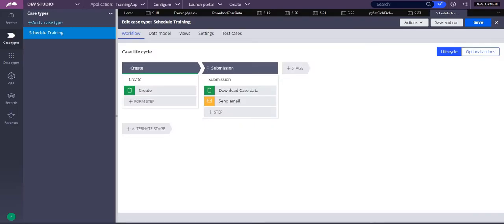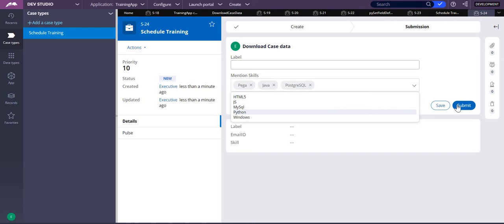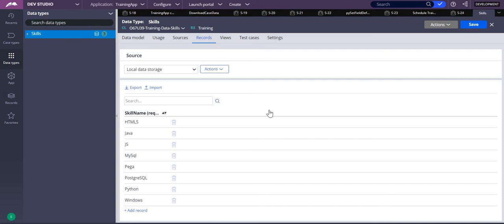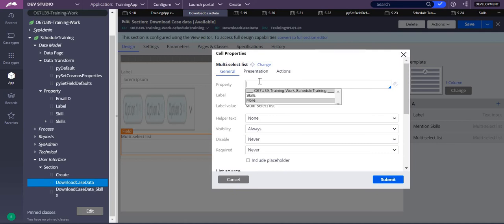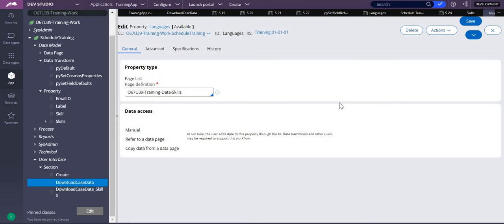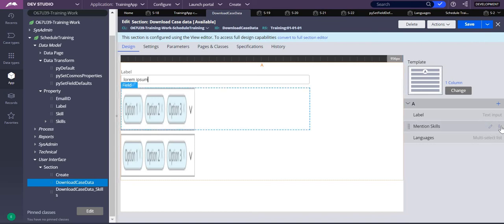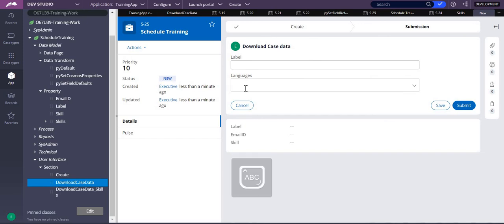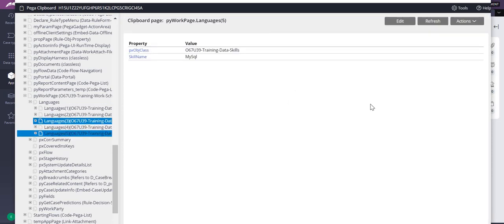MultiSelect in pega